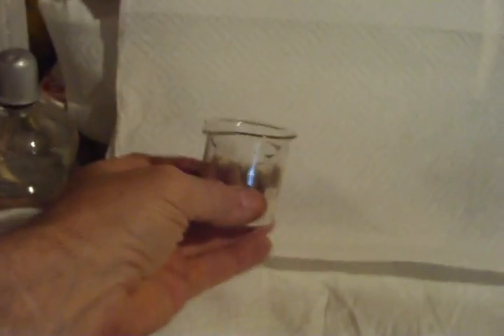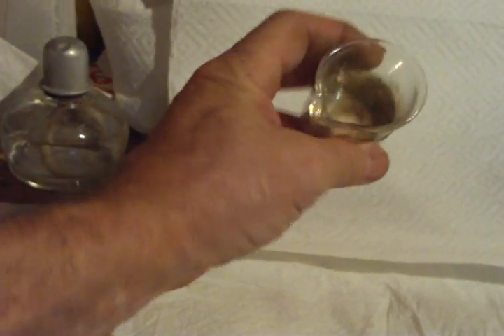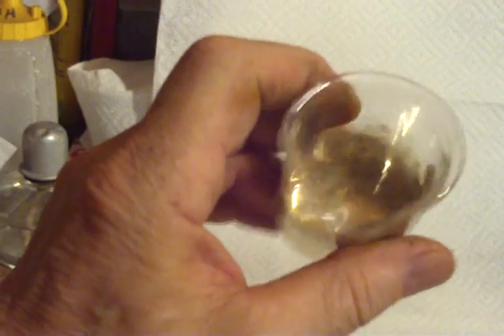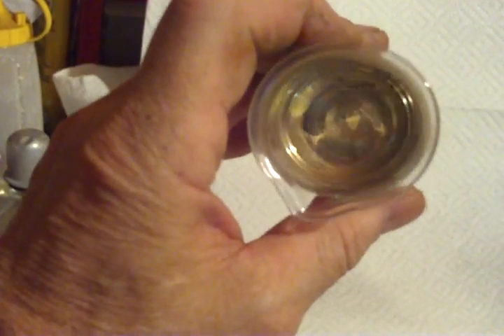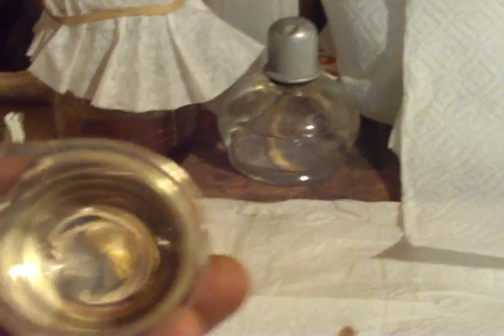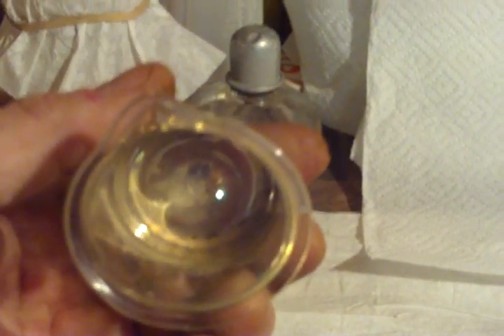10 inch Mirror Silver Coating 002.MOV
Silver Coating a 10 inch F 6.8 Telescope Mirror